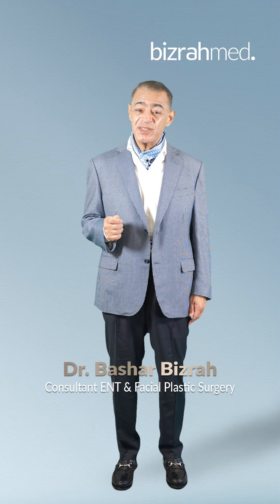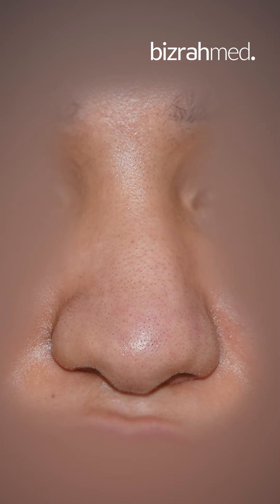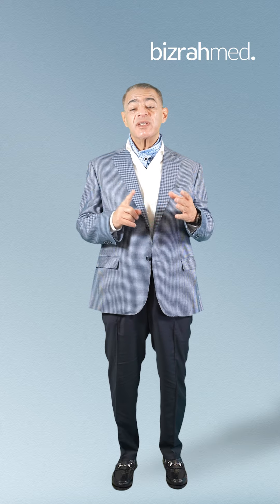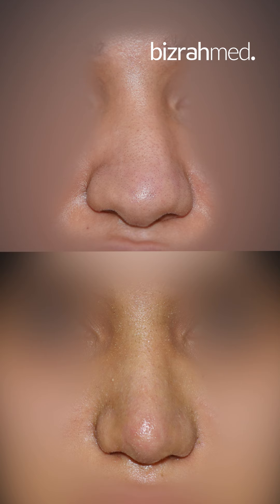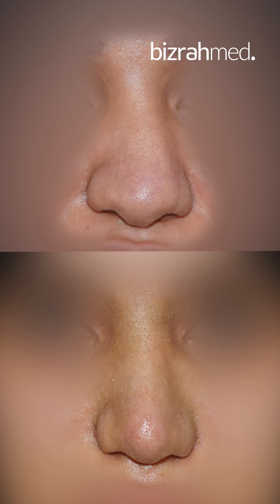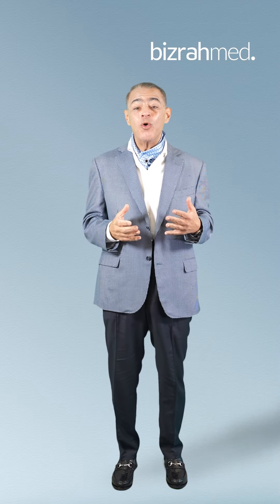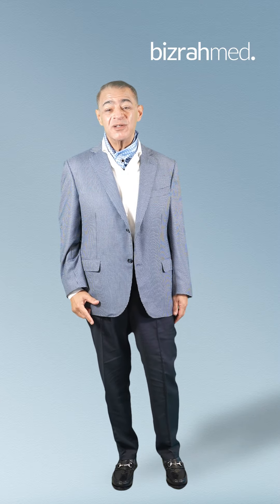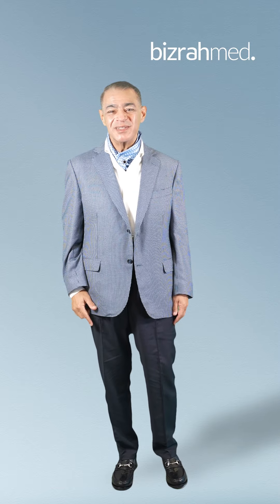Mastering Complexity: Dr. Bashar Bizrah's Approach to a Challenging Nose Surgery Case, London/Dubai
Discover the artistry of nose reshaping with an in-depth look at nose job results from the patients of the highly esteemed Dr. Bashar Bizrah. Celebrated for his meticulous approach and attention to detail, Dr. Bashar and his team at Bizrahmed have transformed the lives of countless individuals through expert rhinoplasty services.

In this video, you will witness:
• The transformative power of expert nose job procedures performed at Bizrahmed.
• A thorough showcase of patient before-and-after results with insightful commentary from Dr. Bashar Bizrah
• The personalized surgical techniques that Dr. Bashar Bizrah employs to achieve natural and harmonious results for every unique face.
• The impact that rhinoplasty has on patient confidence and the nuanced benefits that extend beyond aesthetics.

Your interaction helps others make informed decisions about their health and beauty.

London Location:
19 Harley St, Marylebone, London W1G 9QJ, UK
27 Welbeck St, Marylebone, London W1G 8EN, UK